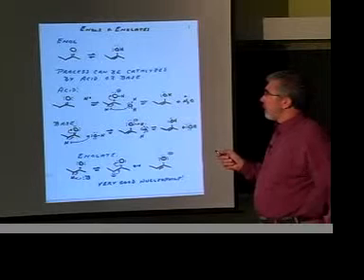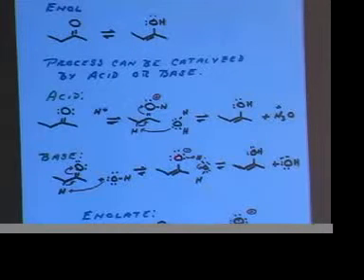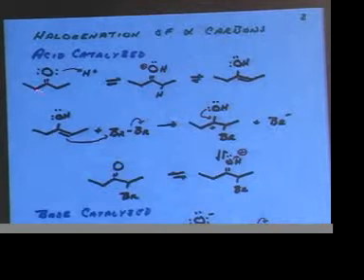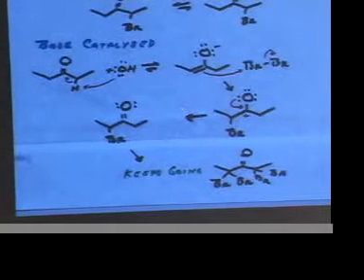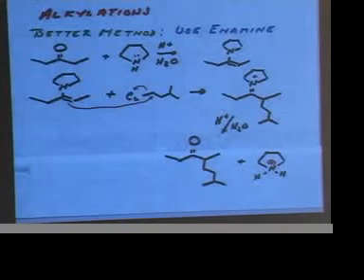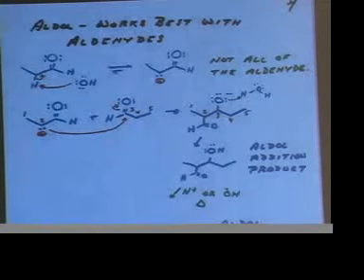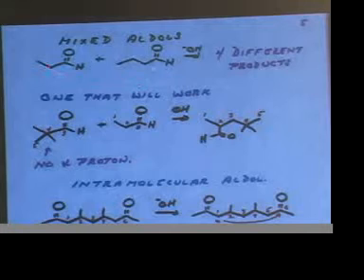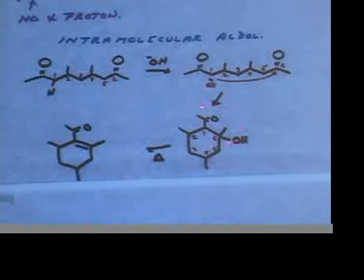Enol Enolates Lecture - Rutgers - Dr.O'Connor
Rutgers University Professor Dr.O'Connor gives a lecture on Enol Enolate chemistry.